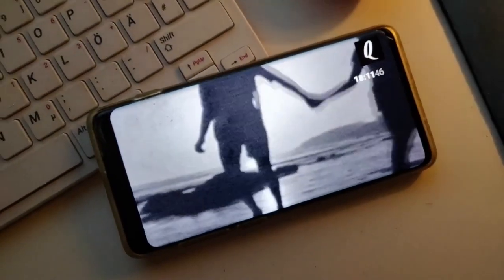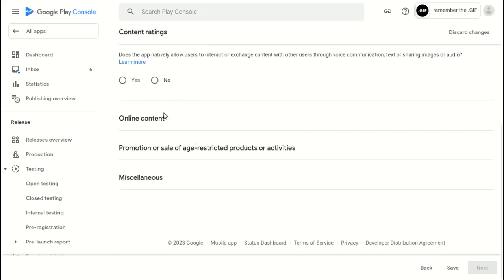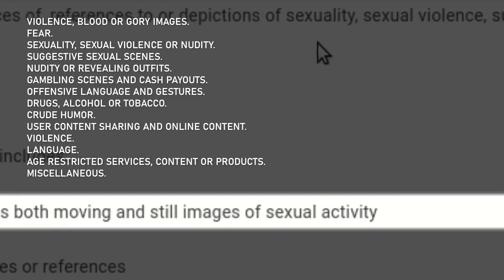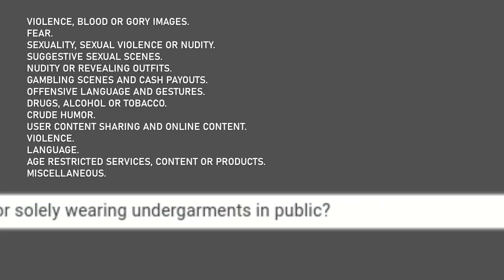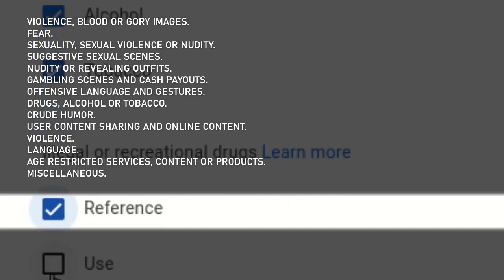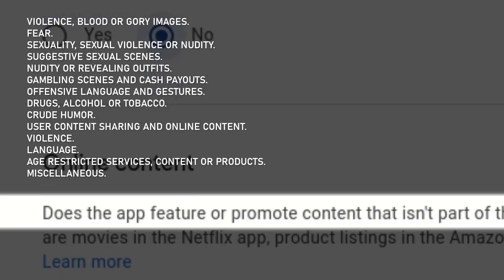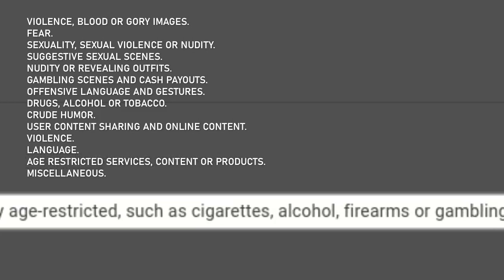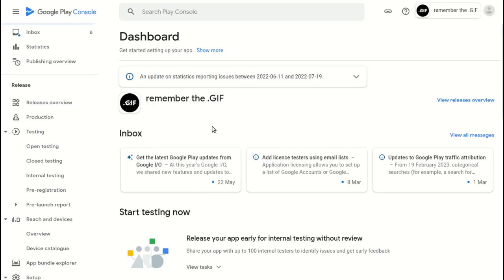[CH v3.0.1] Google's content rating questions when you want to upload a NSFW app to the play store.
When the app that you are developing has some NSFW content, then Google wants to know what type of content we are talking about.

On this video i show you how deep those questions can go and how time consuming this questionnaire can be.